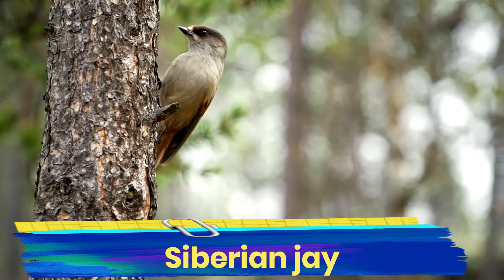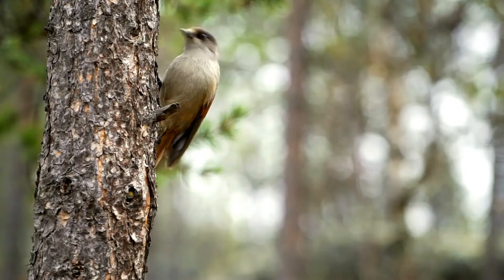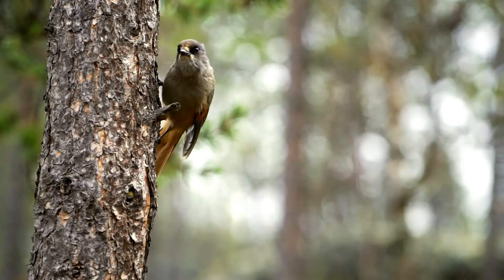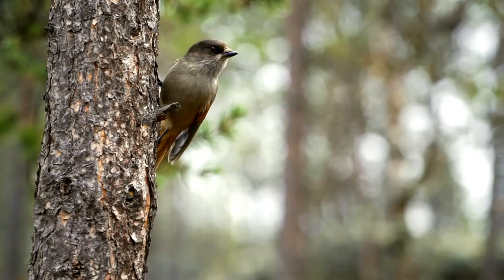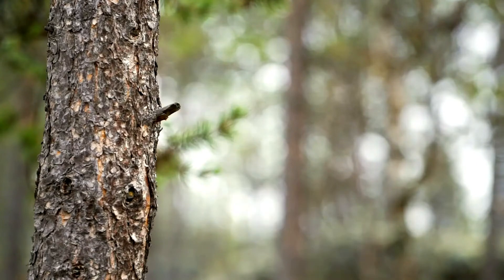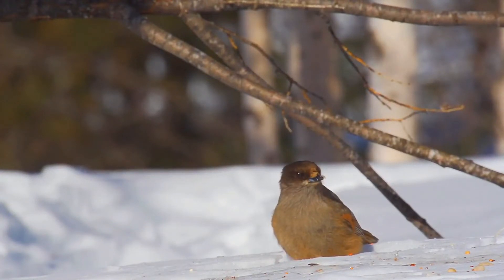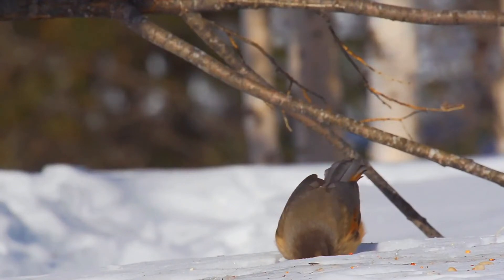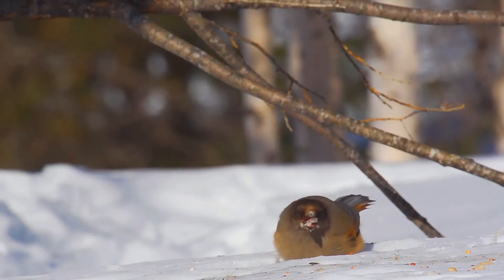Siberian jay facts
The Siberian jay (Perisoreus infaustus) is a small jay with a widespread distribution within the coniferous forests in North Eurasia. It has grey-brown plumage with a darker brown crown and a paler throat. It is rusty-red in a panel near the wing-bend, on the undertail coverts and on the sides of the tail. The sexes are similar. It is the smallest of the western Palearctic corvids. The adult plumage is greyish brown, with a dark brown head, paler forehead and buff breast. The rump is yellowish and the chin and throat are grey. There is also rufous streaking on the outer feathers, and the bill and legs are black. Their overall colouration is fairly inconspicuous to visually conceal them from predators within their forest habitat. The plumage is also very soft and downy for insulation against extreme cold in winter. There is one moult per year, which lasts from mid-June to mid-September.